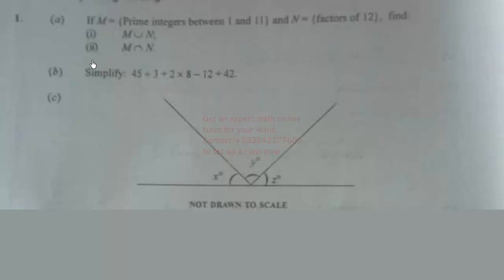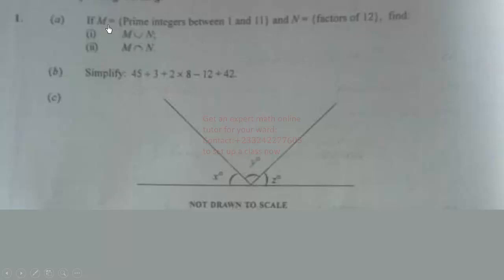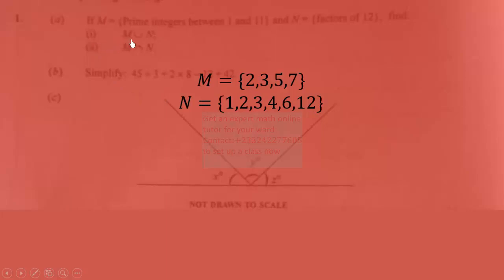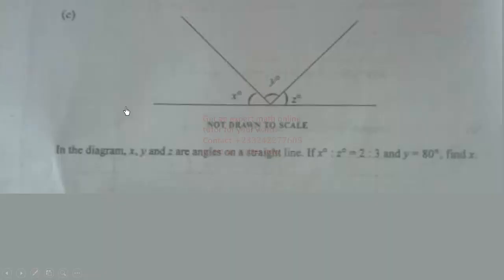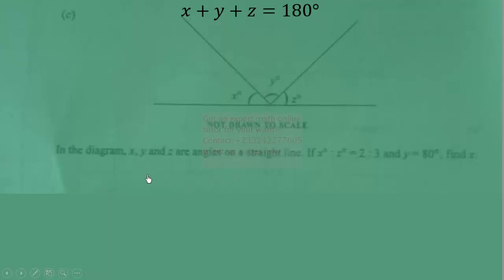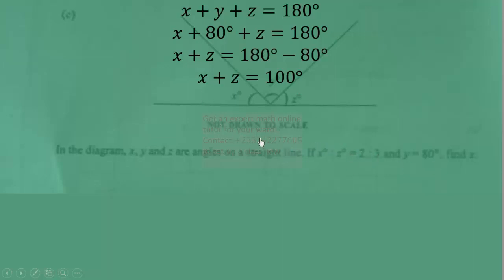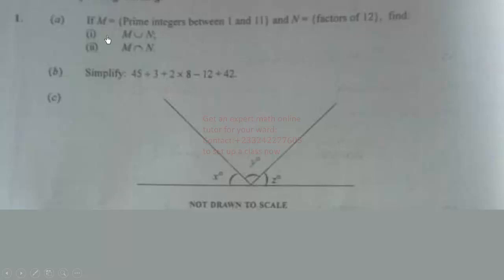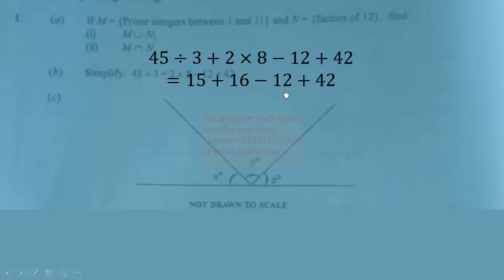BECE 2020 Mathematics paper 2 question 1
BECE 2020 mathematics question 1 has been explained in this video